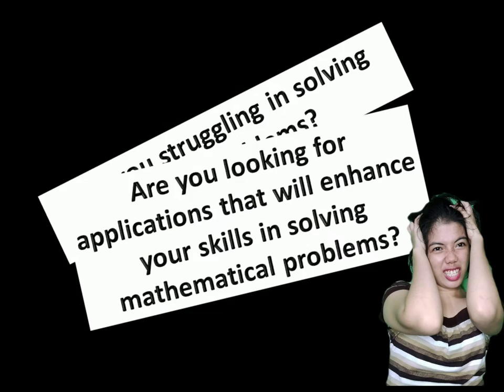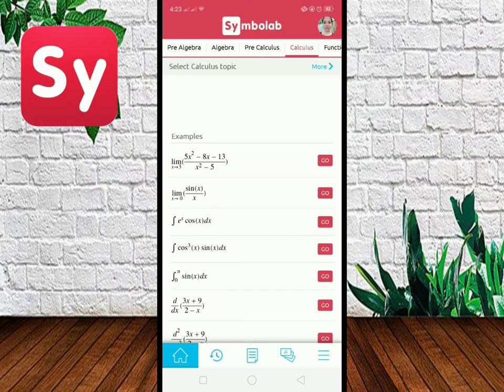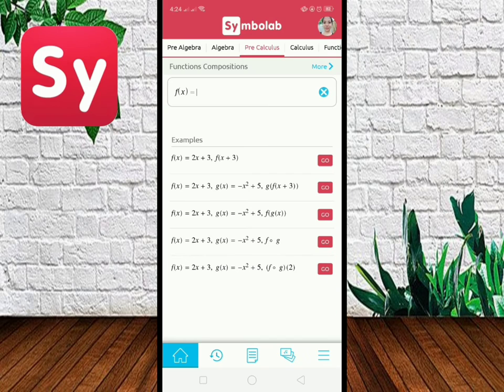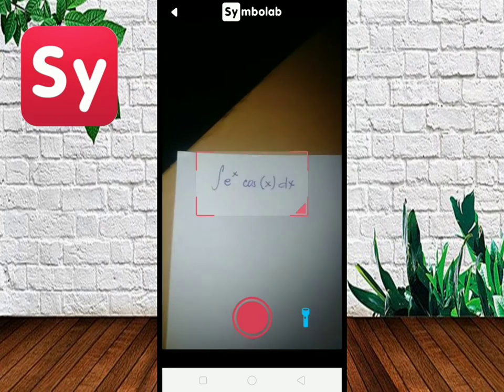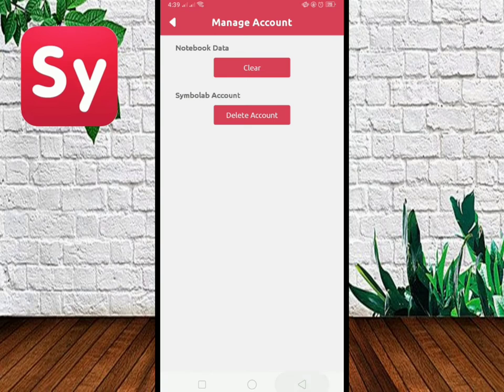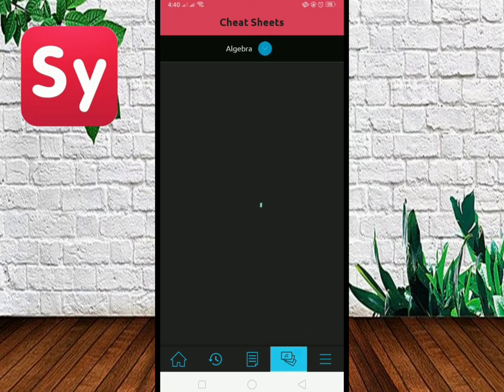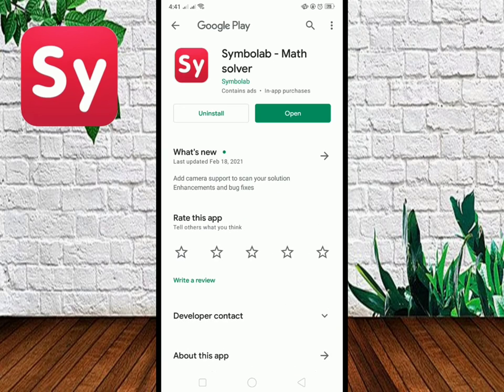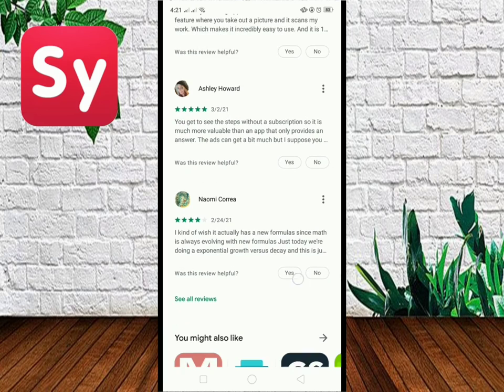Math Application Accessible for Phones- SYMBOLAB MATH SOLVER APP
Are you struggling in solving math problems? Well, Symbolab Math Solver is for you. It solves any math problems including Pre-Algebra, Algebra, Pre-Calculus, Calculus, Trigonometry, Functions, Matrix, Vectors, Geometry, and Statistics.

If you want to know more about symbolab, just keep on watching!